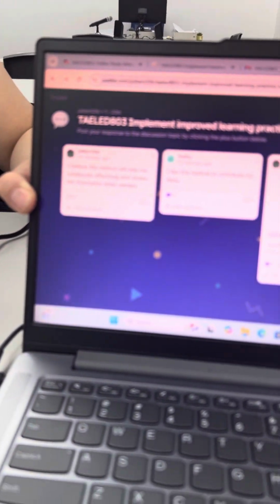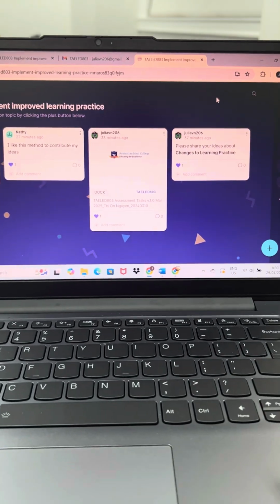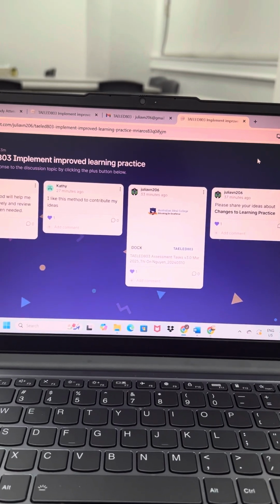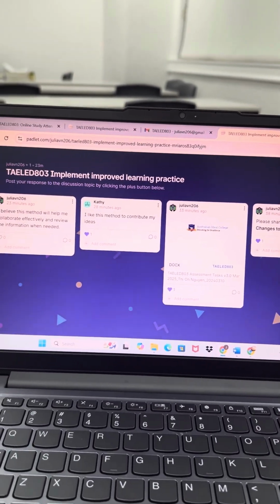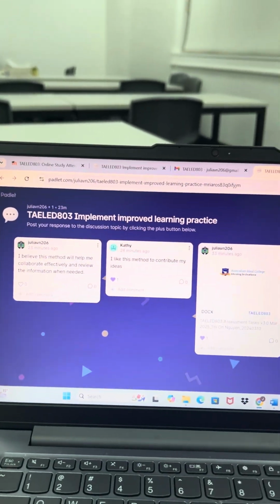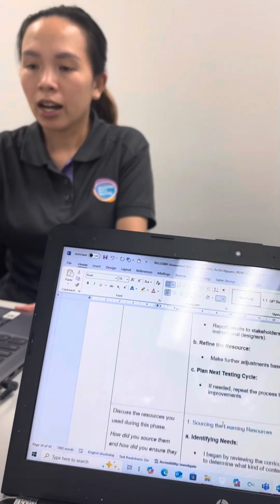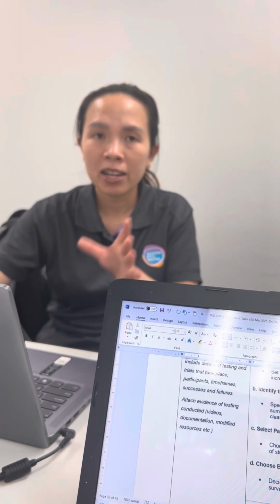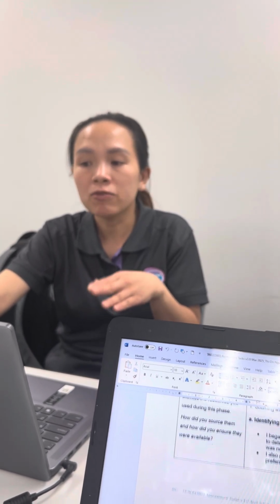Conversation about teaching and learning changes